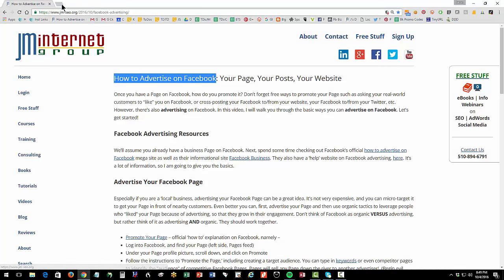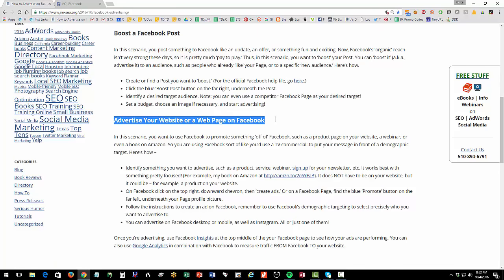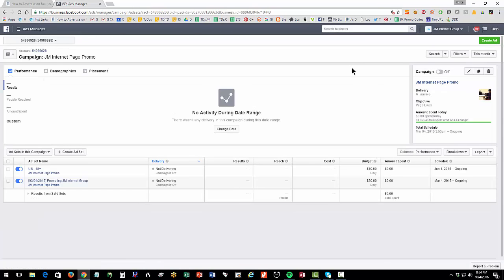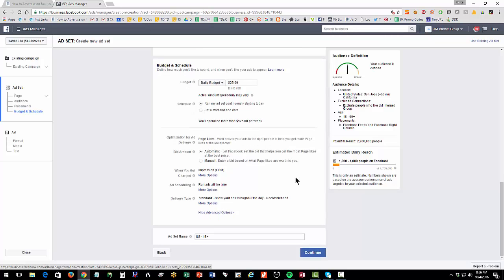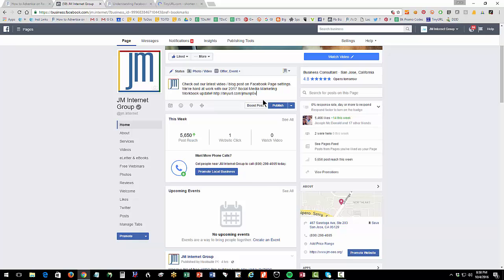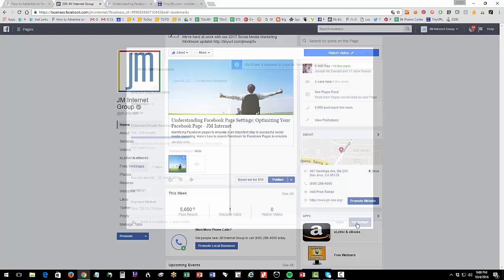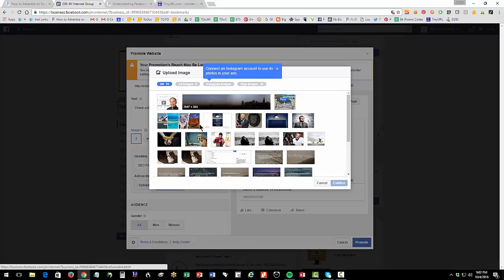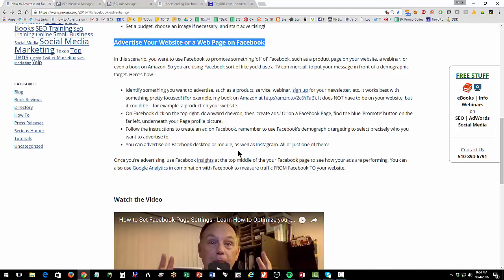How to Advertise on Facebook: Pages, Posts, and Websites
In this video, Jason explains how to advertise on Facebook. (Materials In particular, he explains how to promote your Page, how to boost a post, and how to use Facebook to promote something else. Facebook is a fantastic social media in its own right, but once you have a Facebook Page for your business, how do you promote it? Once you have something exciting to post to your Page, how do you get existing persons who "like" your Page to see that, or how do you find new people? And finally, how can you use demographic targeting on Facebook to promote something like a new product or service on your website? Watch and learn.